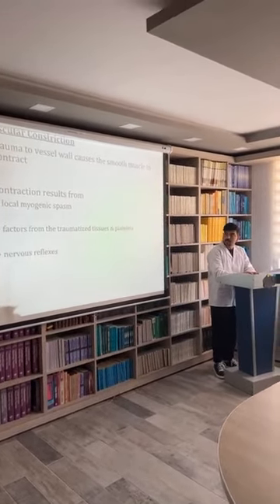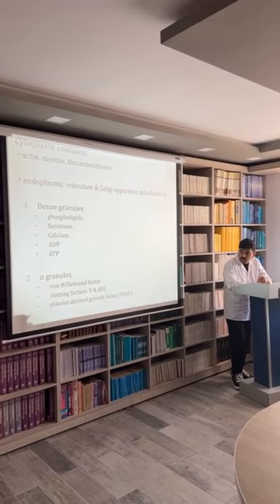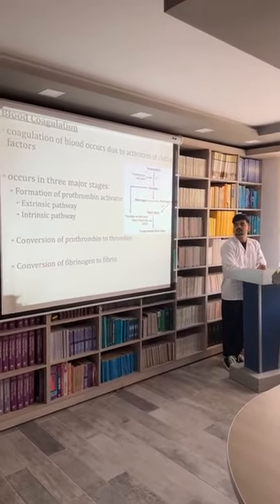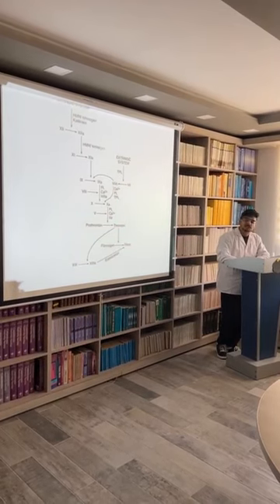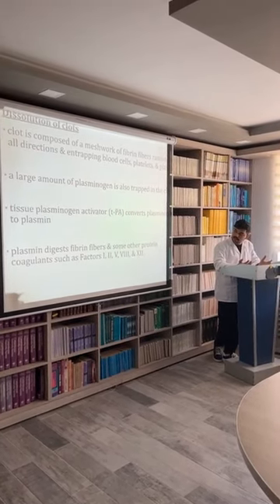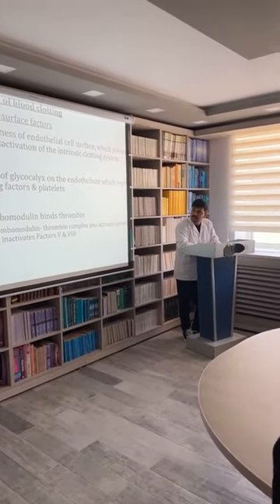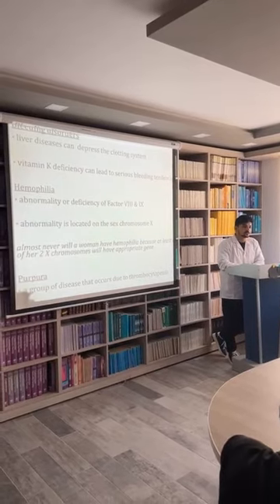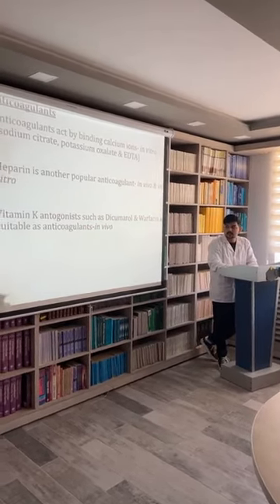"ԷՐԵԲՈՒՆԻ ԲԺՇԿԱԿԱՆ ԱԿԱԴԵՄԻԱ"